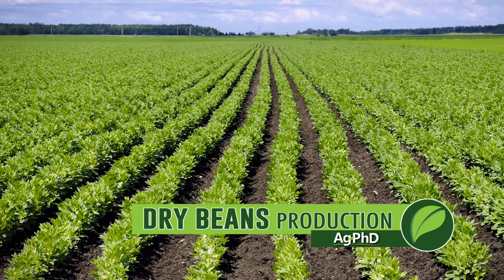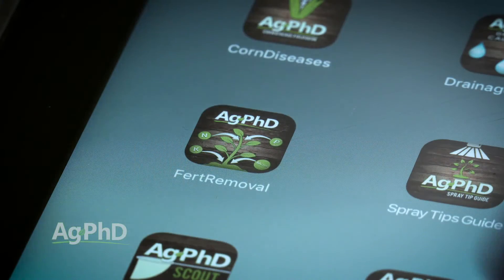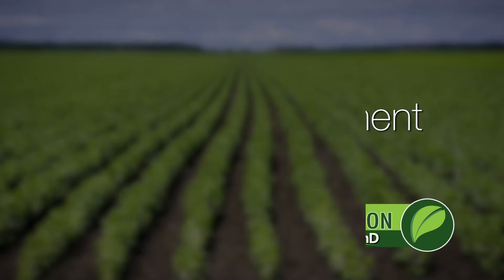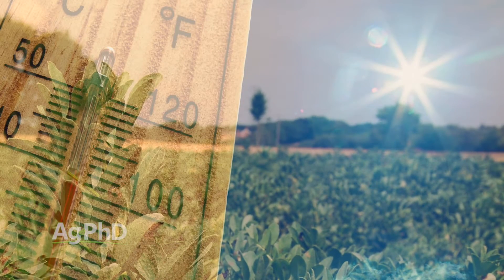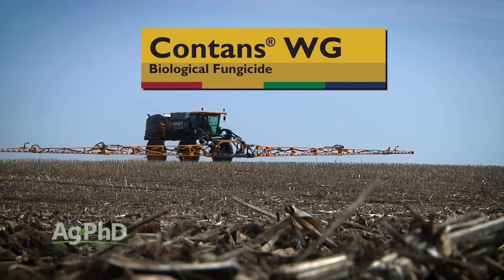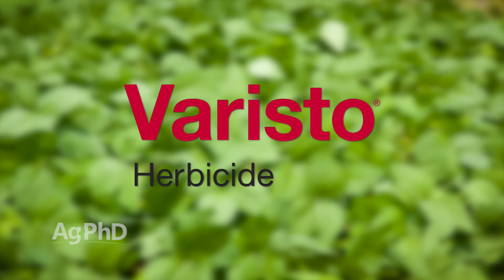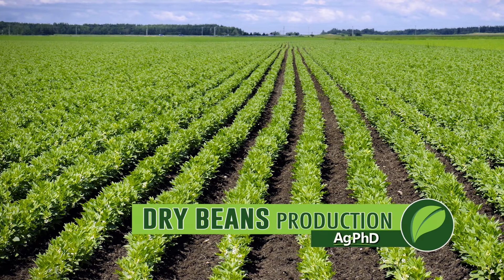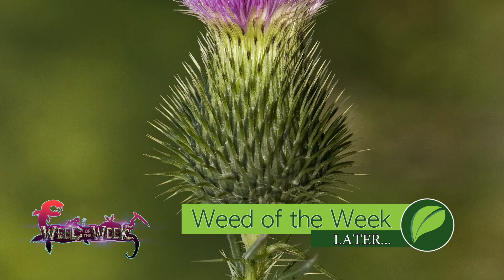Dry Beans #985 (Air Date 2-19-17)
There are ways to raise a higher-yielding dry bean crop. Brian and Darren Hefty talk about that in this segment.